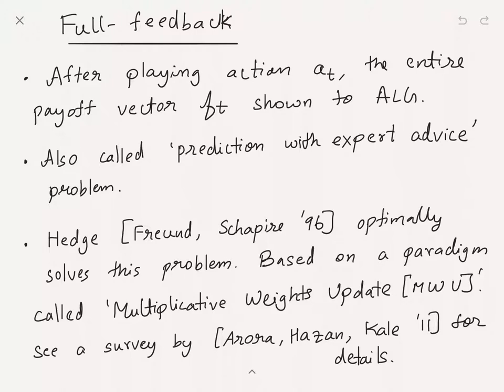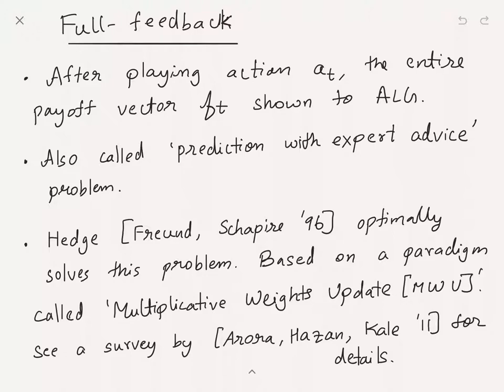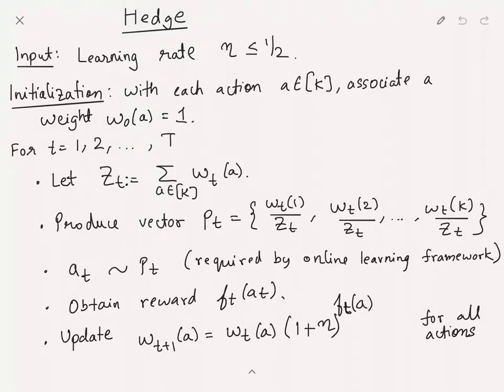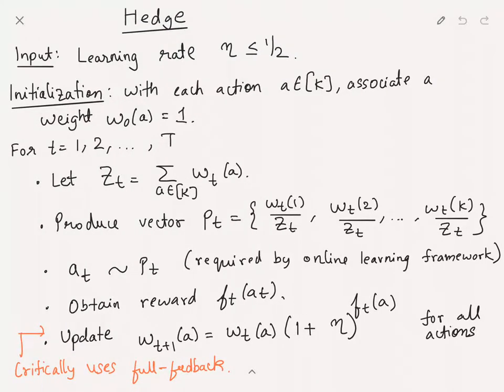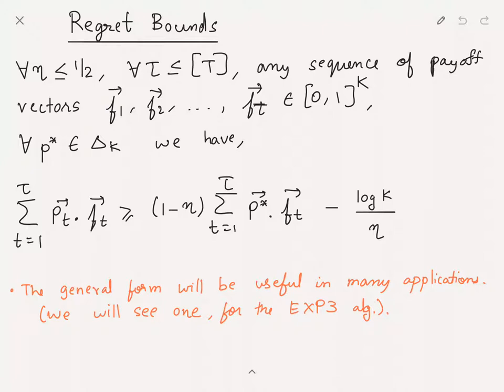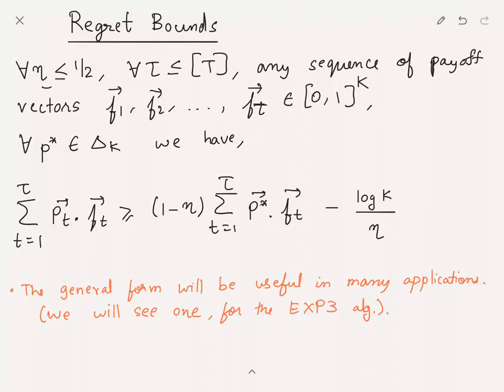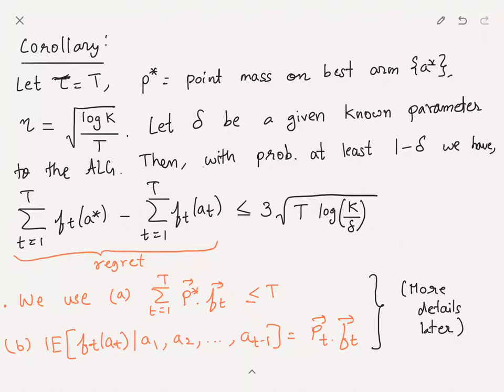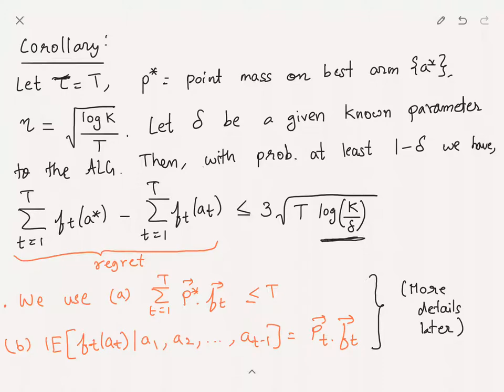Video 3: Hedge Algorithm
This video is the third video in the series on Introduction to Online Learning. This video talks about the Hedge algorithm and states the regret guarantees.

Supported in part by NSF-CCF 1749864